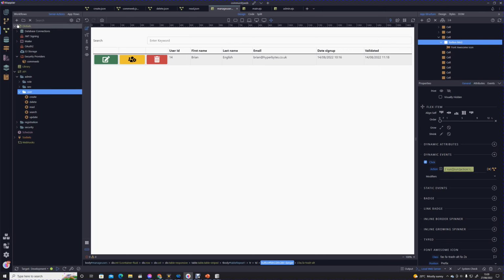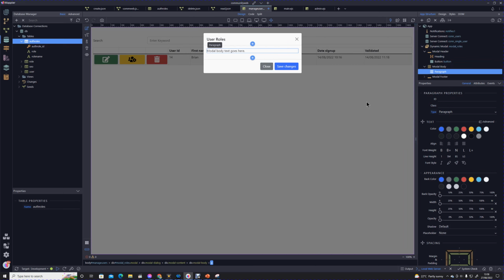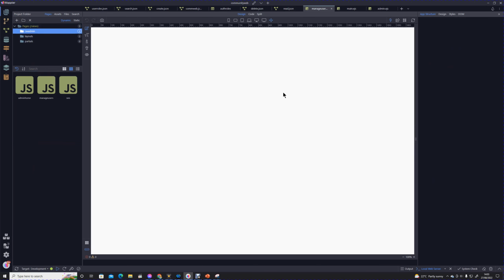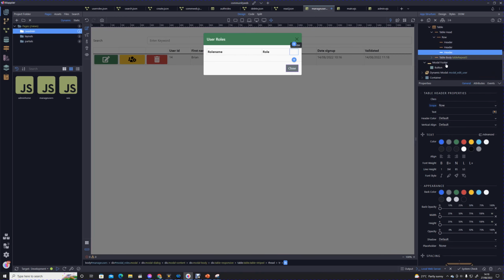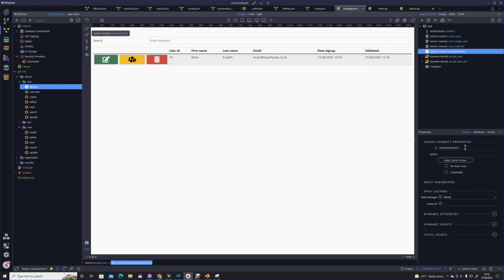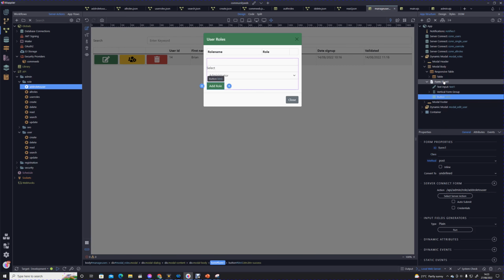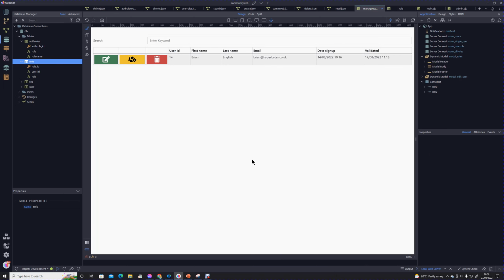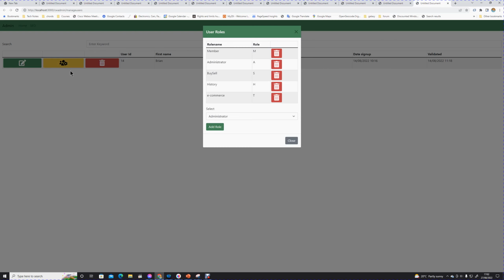Managing roles via the admin console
In this unit we look at how to manage roles via the admin panel. We also look at using the browser's developers console to debug a server action which is not working correctly